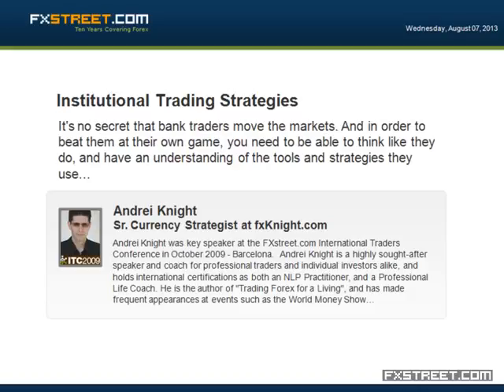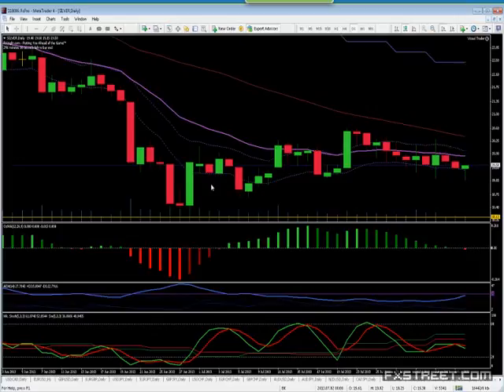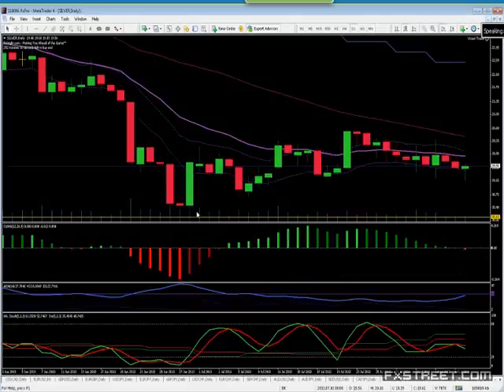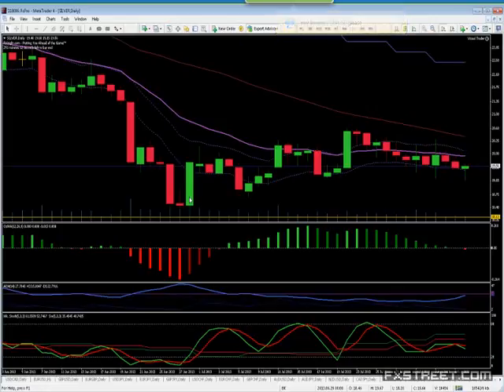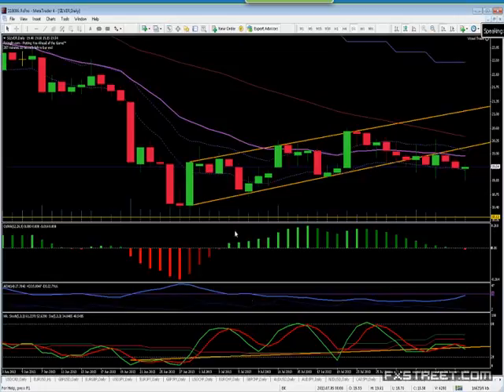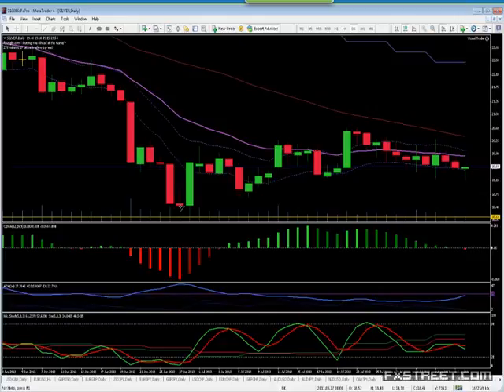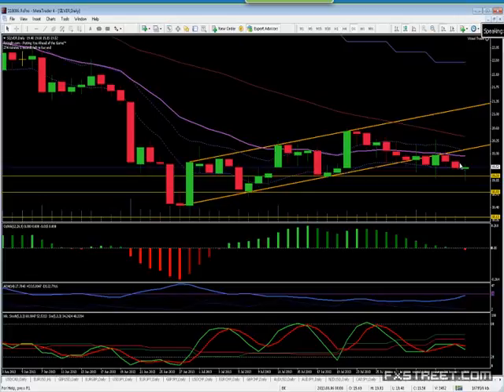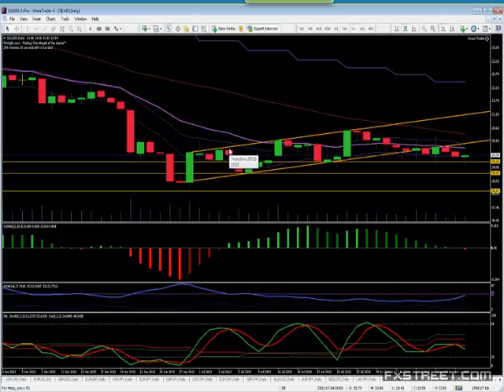Andrei Knight: Institutional Trading Strategies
Date of issue: 07 August 2013. Speaker: Andrei Knight. It's no secret that bank traders move the markets. And in order to beat them at their own game, you need to be able to think like they do, and have an understanding of the tools and strategies they use. In this seminar fund manager and trading coach Andrei Knight will give you a rare glimpse into the world of forex insiders. He will also cover important topics such as trading psychology, position sizing, risk-to-reward ratios, and system expectancy - subjects often overlooked by trading "systems" which only emphasize signals for entries and exits. You will also have an opportunity to ask questions and have your own positions analyzed by a seasoned pro.